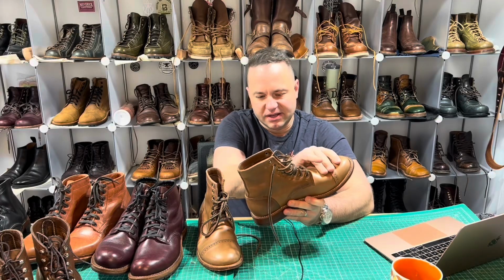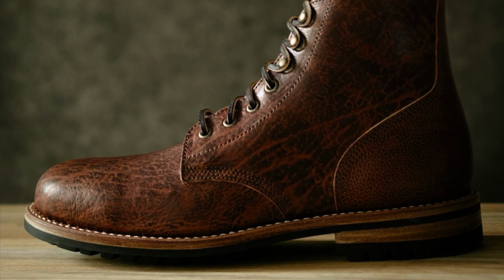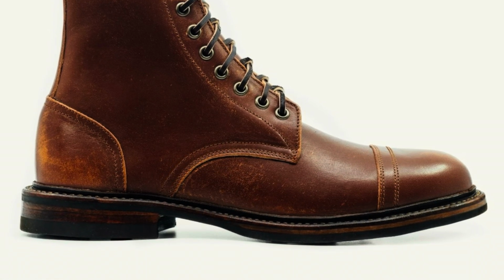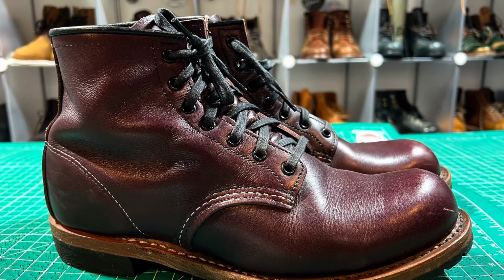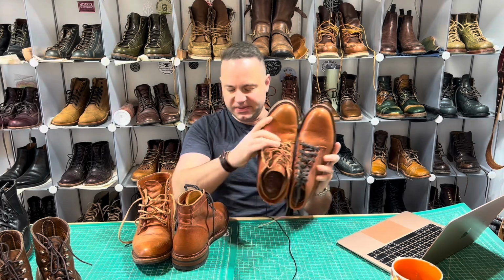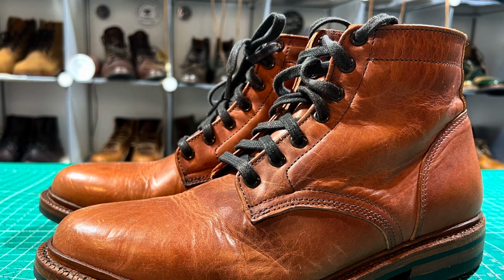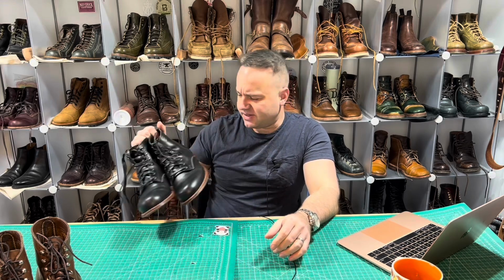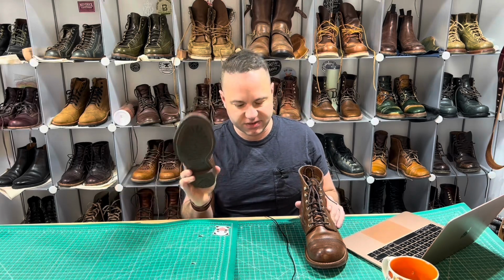Oak Street, Parkhurst, Redwing, and Wolverine Boots for Sale!! (Sizes 8 and 8.5D)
Worn Socks